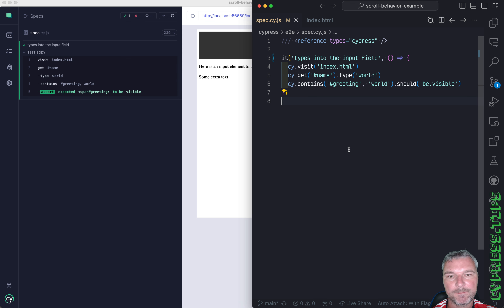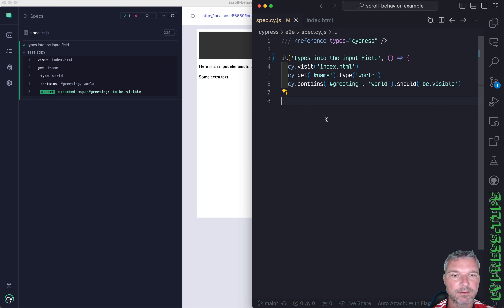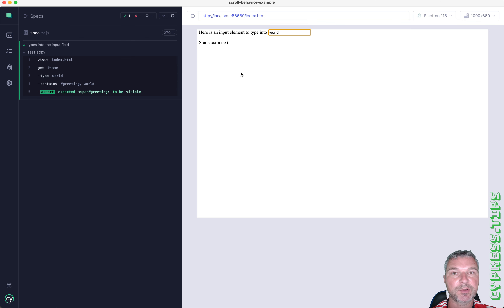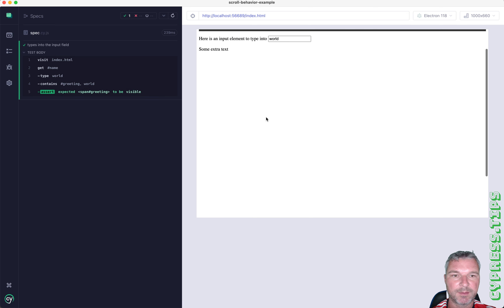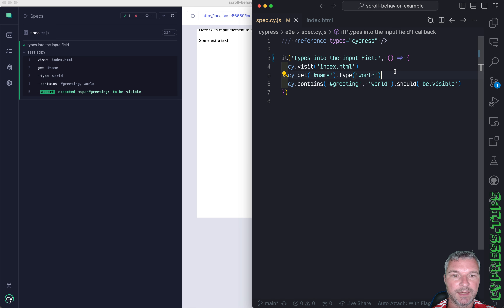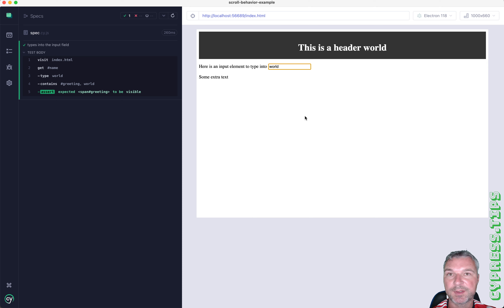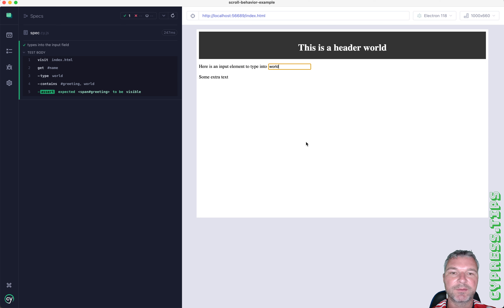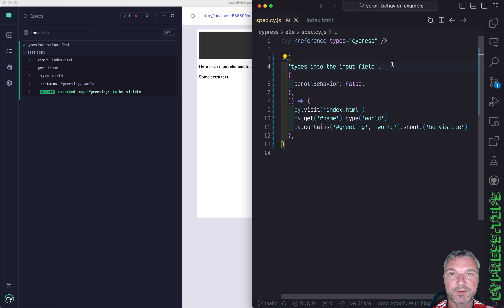Better Scroll Behavior In Your Tests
By default, Cypress scrolls elements to the top of the viewport before clicking or typing. Often this hides important information, and I prefer to change the scroll behavior to scroll the element to the center of the viewport. for details and find the example shown in this video in the repo